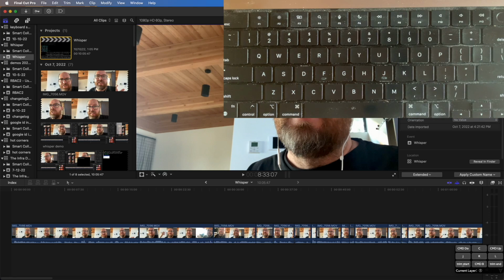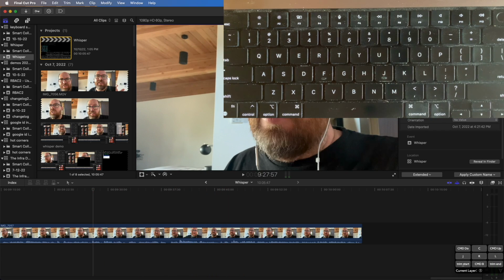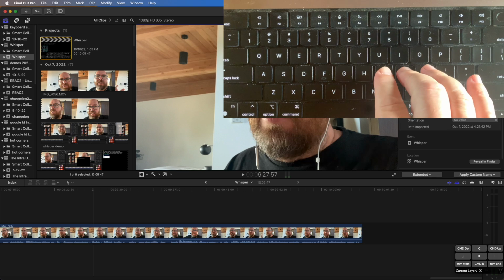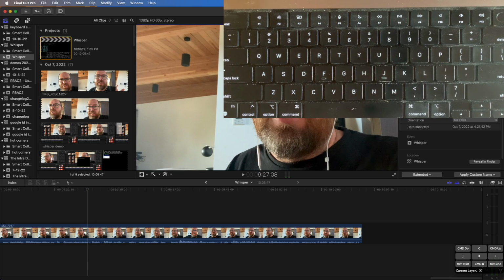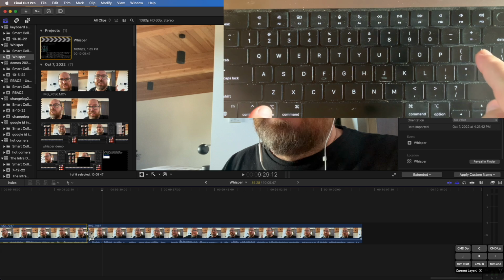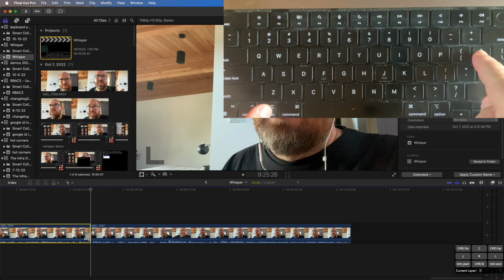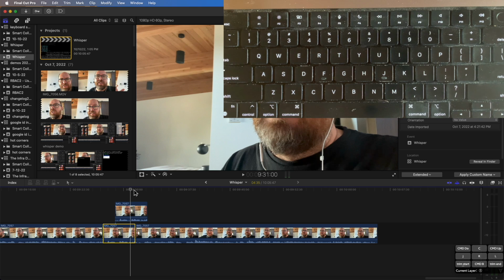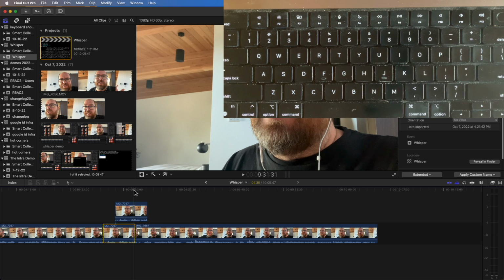3 Sets of 3: All you need to edit fast in FCP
You have probably seen videos that show all of the dozens of keyboard shortcuts you need to memorize to get good at Final Cut Pro. But I think there are really only 3 sets of 3 keyboard shortcuts you need. And because they go together, they are super easy to memorize.

You don't even have to watch the video:

JKL for moving around,
Option and left and right square brackets, and CMD B to Blade and Trim Start and End,,
And C and CMD Up Arrow and Down Arrow to select the current clip and go up and down the timeline.

That’s it. But watch to help make them make more sense.

Panasonic Lumix GH5
Panasonic Lumix 14-140mm/3.5-5.6 lens
Panasonic Lumix 20mm/1.7 lens
Panasonic Lumix 7-14/4.0 lens
GoPro HERO7 Black (I actually have the 6, but the 7 is better)
Azden SGM-250 Shotgun Mic
iConnectivity ConnectAUDIO2/4 audio interface
Heil PR-40 Dynamic Microphone
Aputure Lightstorm 120D video light

Sometimes I use these as well:
Glide Gear TMP100 Teleprompter
JOBY GorillaPod 5K
Gitzo Traveller Series 0 Tripod